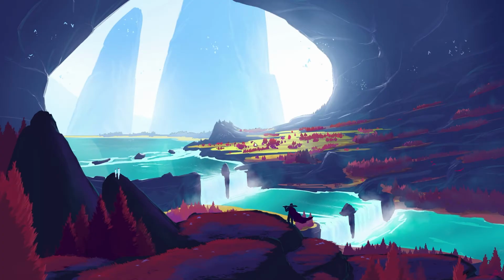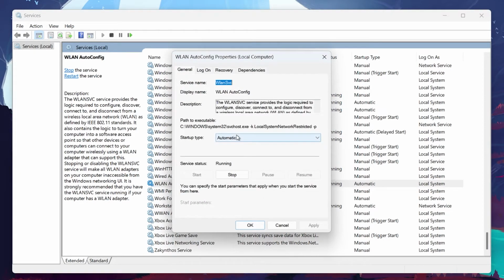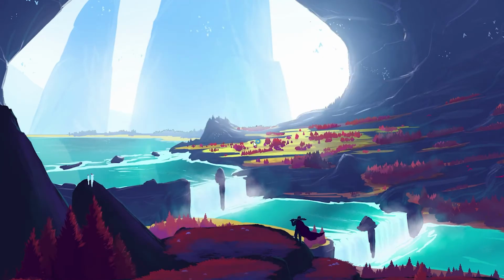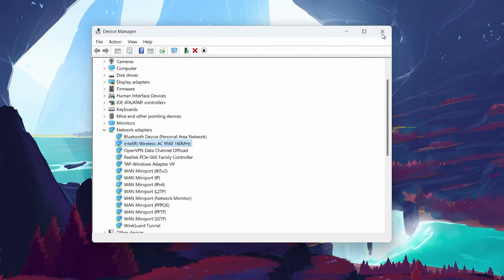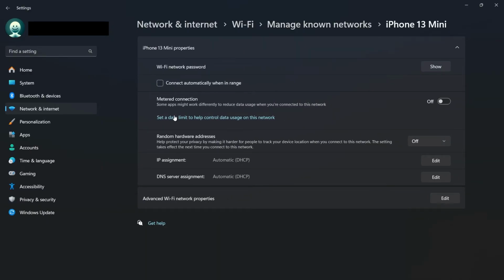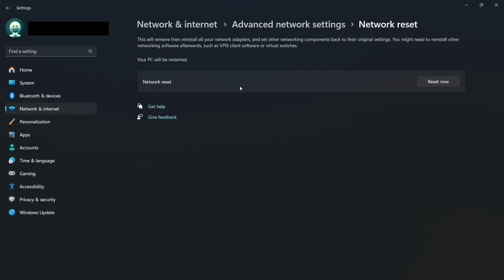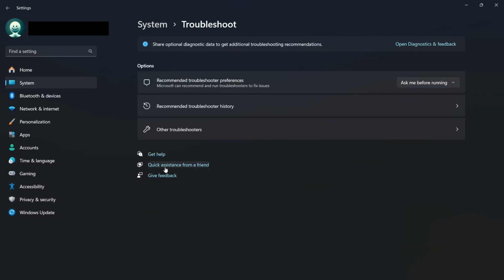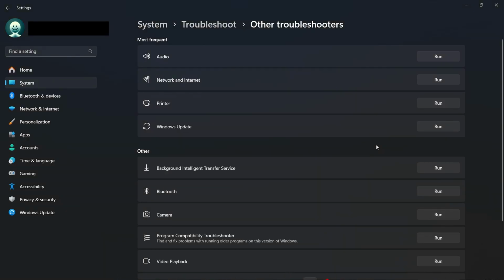How To Fix WiFi Not Connecting on Windows PC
A short tutorial on fixing WiFi issues on your Windows PC.